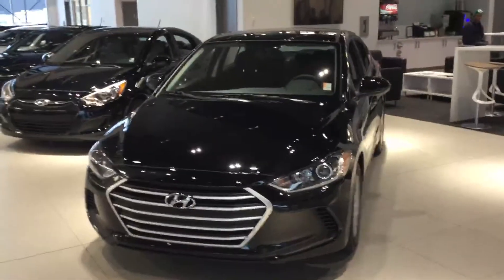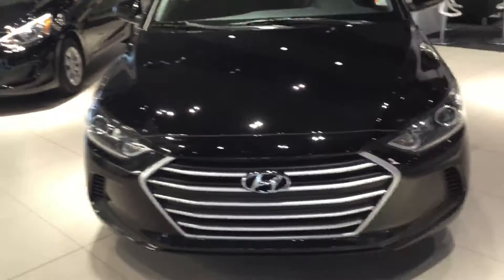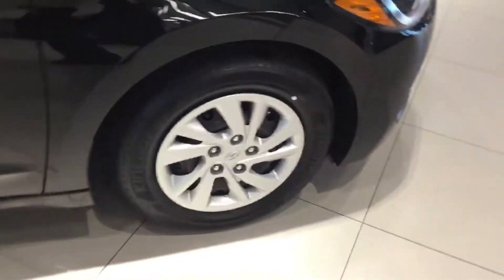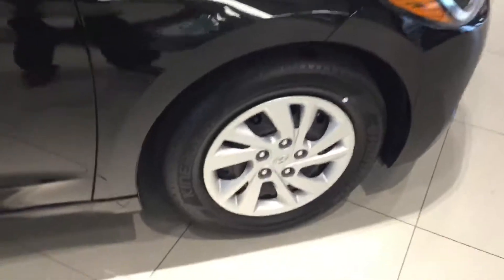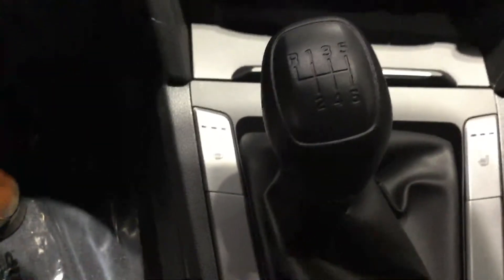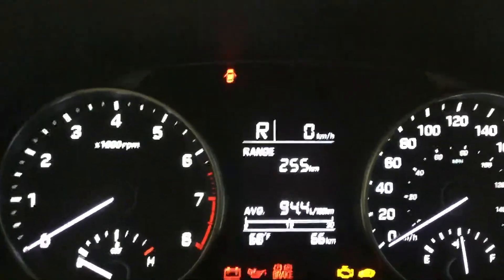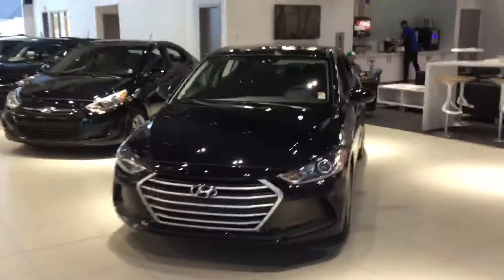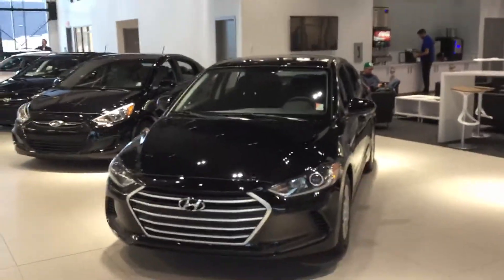Hyundai Elantra|| Edmonton Hyundai Dealer